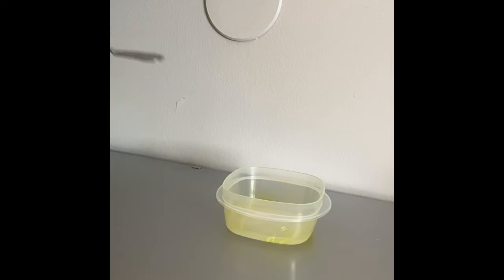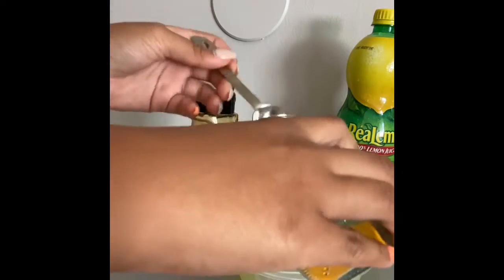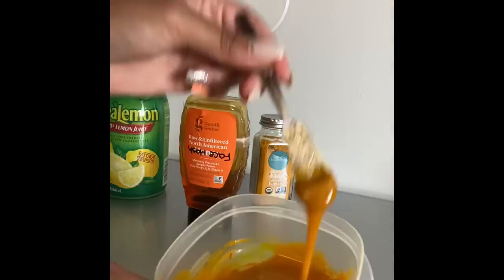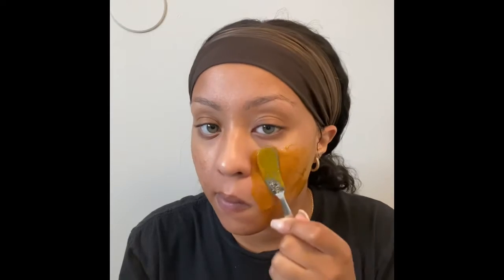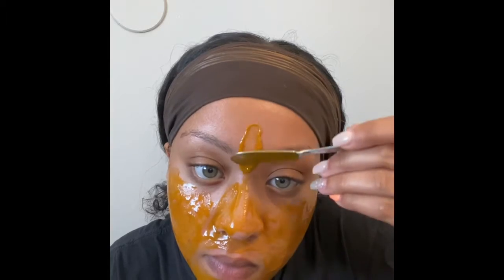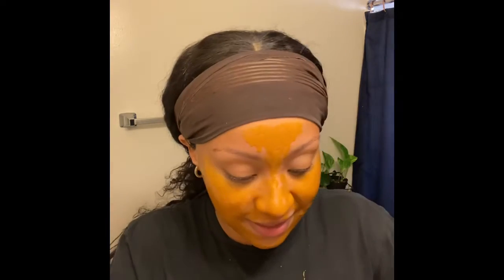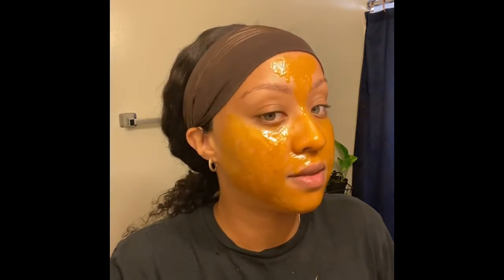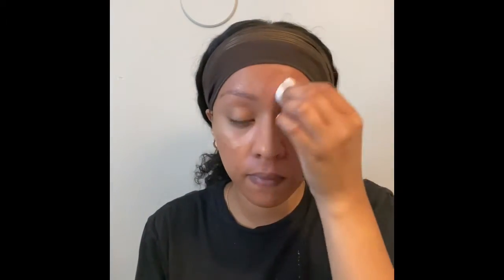DIY TUMERIC FACE MASK | ACNE SCARS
YouTube description

What I used:
Tumeric
Honey
Lemon juice

What I use to edit my videos on my iphone:

Phonto app
Eraser app
iMovie app